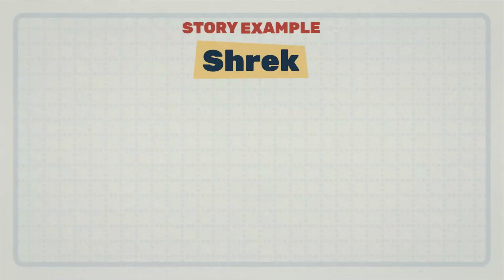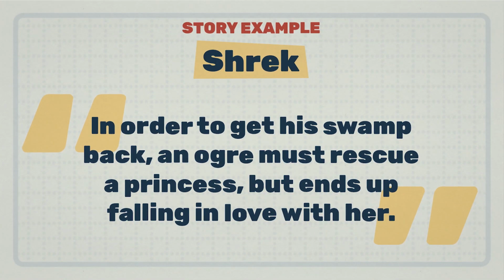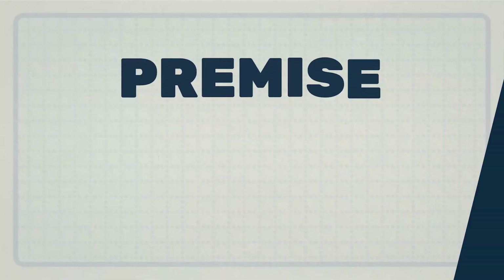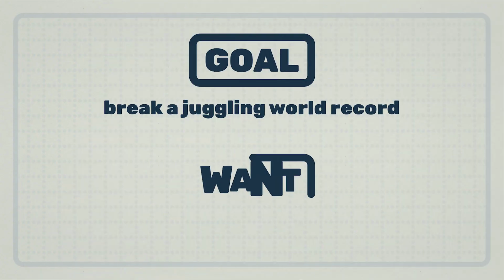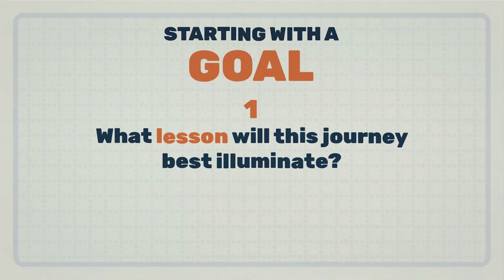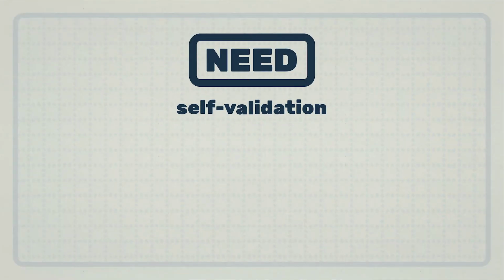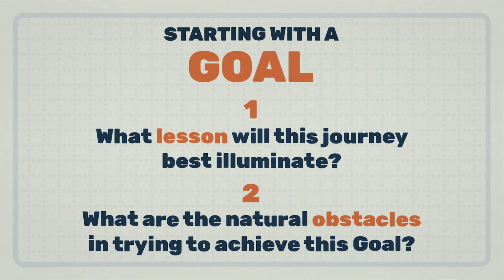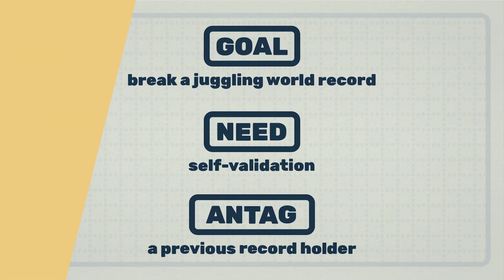Story Structure Mega Course S4L3 – Starting With a Premise